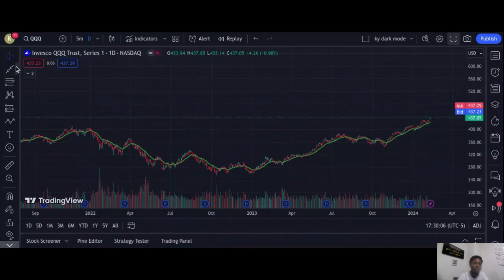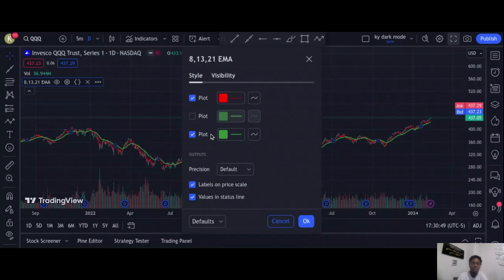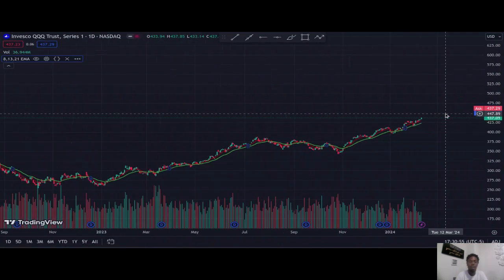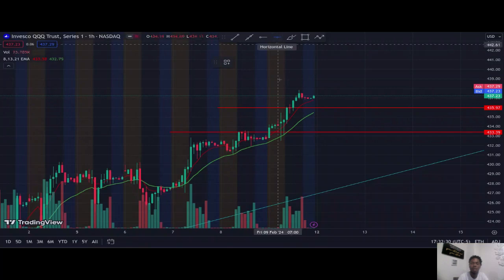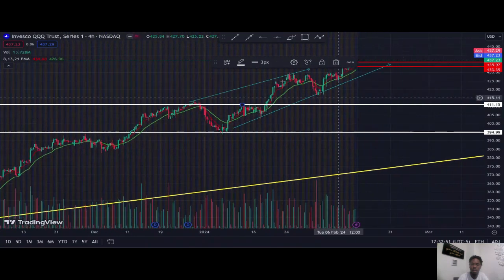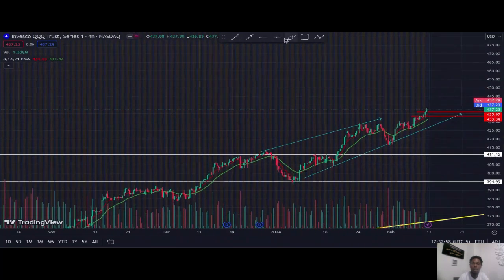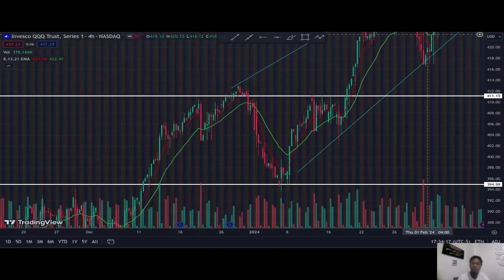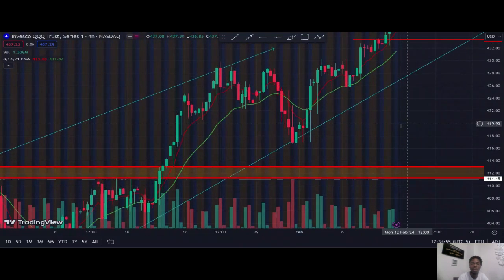My TradingView Setup, STEP-BY-STEP//((WHERE THE MAGIC HAPPENS))//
Wassup fam in today video I will show you my tools and indicators setup and how I use each one of them. ENJOY! LETSSS GOOOOO